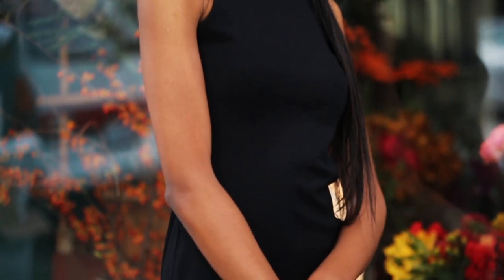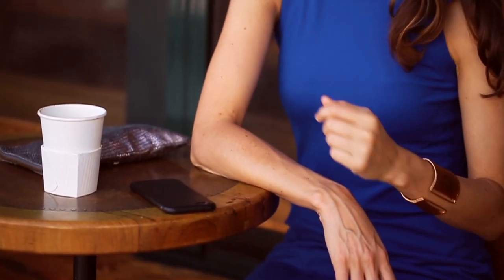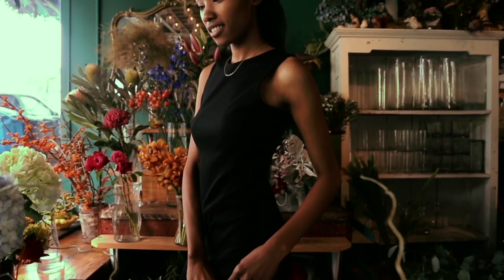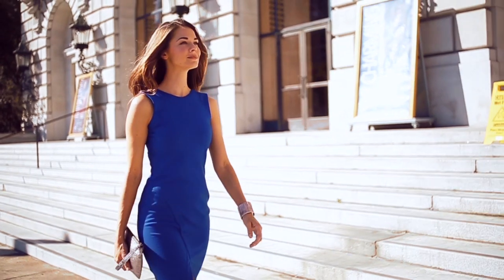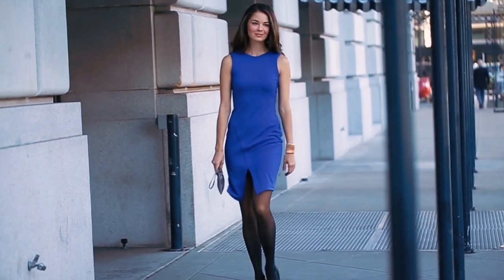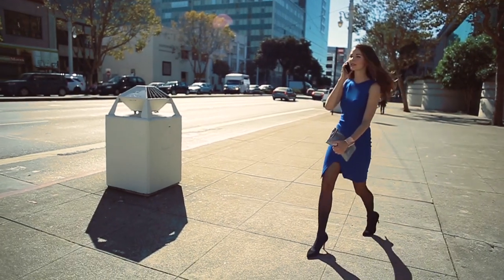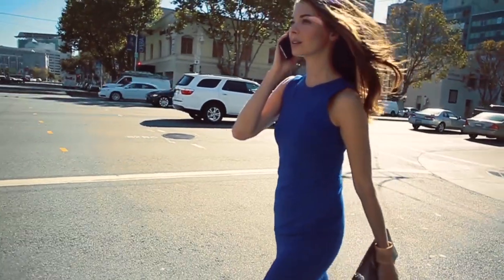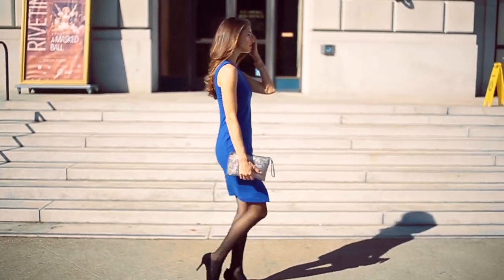Instant classic: a dress with wow-factor